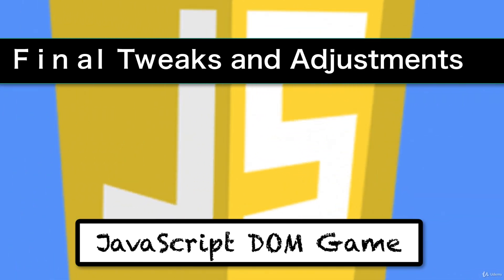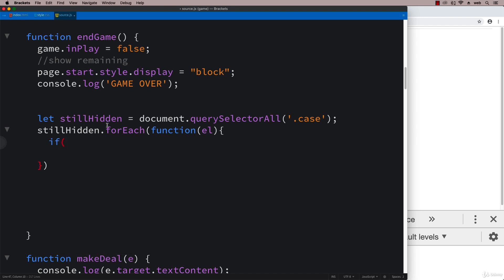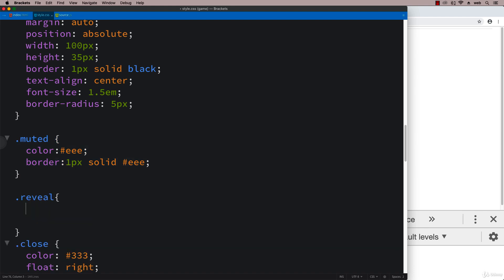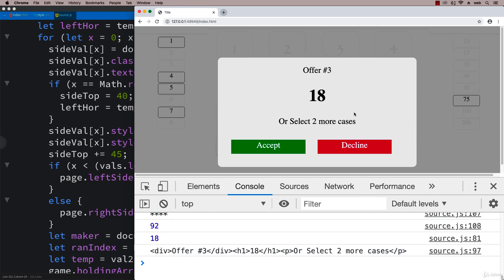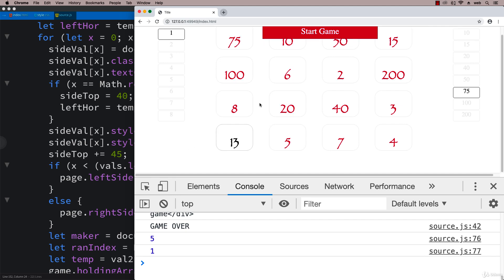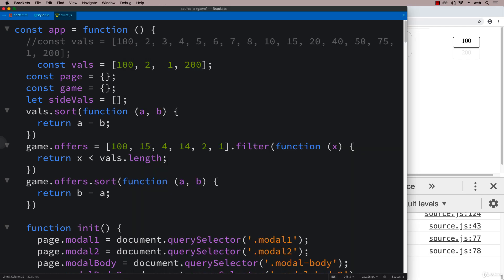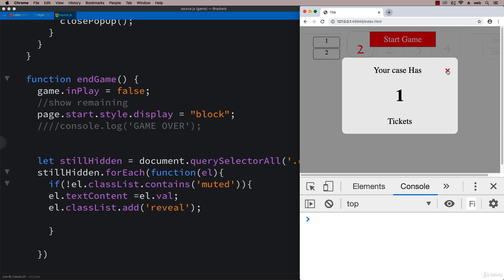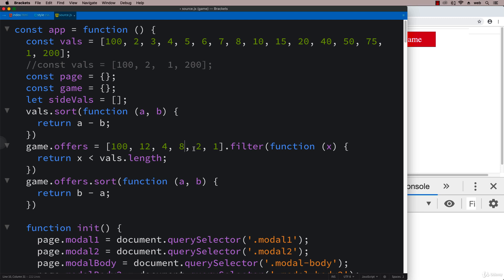55 Modern JavaScript 58 016 Final Tweaks and Adjustments